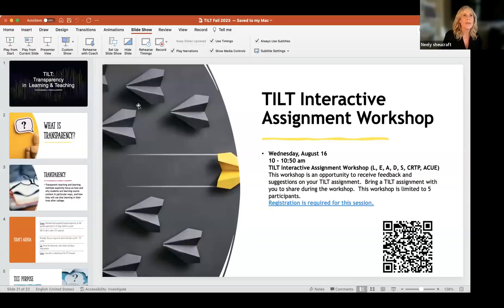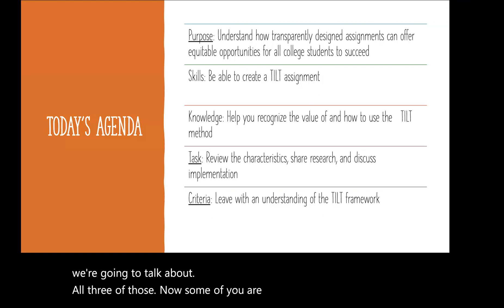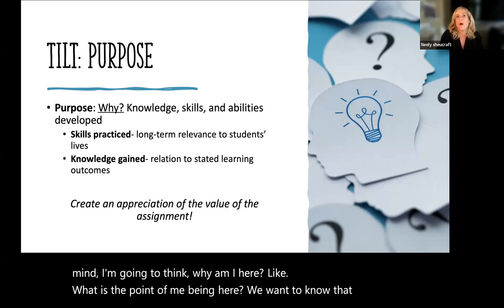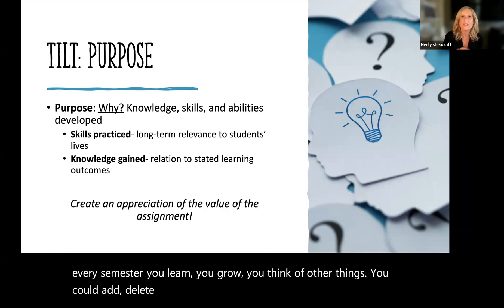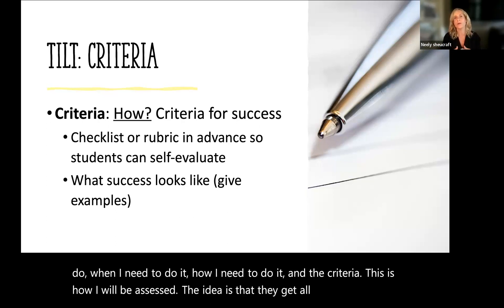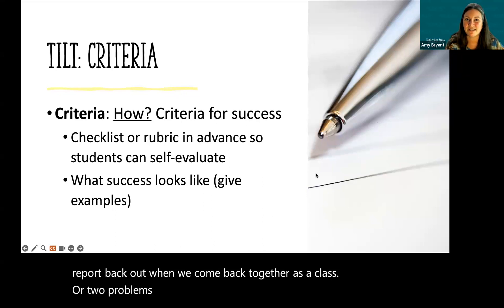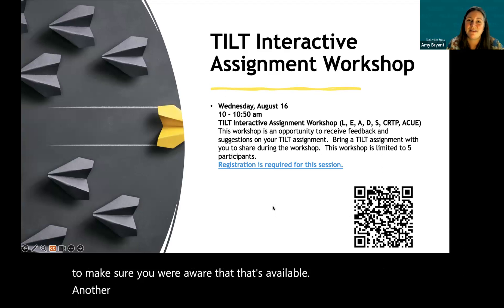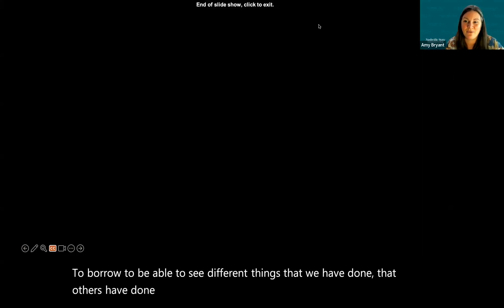Introduction to TILT (L, E, A, D, S, CRTP)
12 - 12:50 pm
Introduction to TILT (L, E, A, D, S, CRTP, ACUE)
If you have never attended a TILT workshop, join The Teaching Center for the Introduction to TILT workshop. Research indicates that transparent assignment design significantly enhances students’ success, with even greater gains for historically underserved students. This presentation will cover the key principles underlying the Transparency in Learning and Teaching (TILT) framework and provide evidence for its efficacy.
Presenters: Neely Ann Sheucraft, Associate Professor, Communication Studies, Fellow, The Teaching Center; and Amy Bryant, Associate Professor, Communication Studies, and Director, The Teaching Center